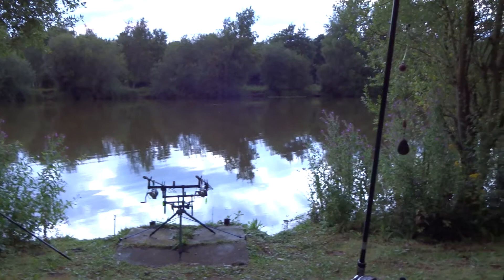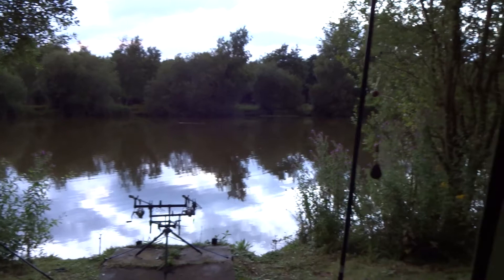By Mark beevers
Fishing bestwood duck ponds